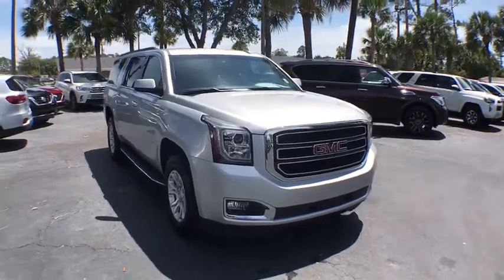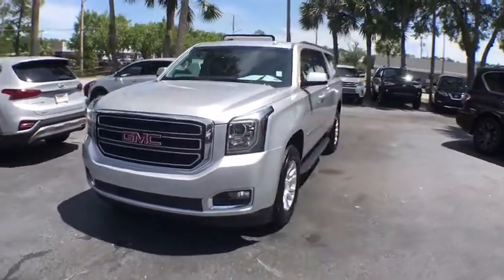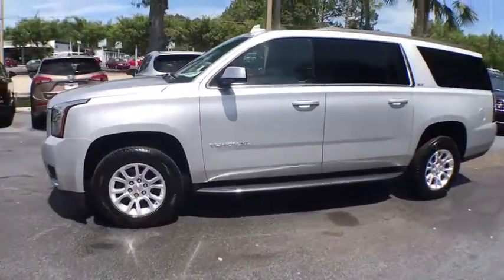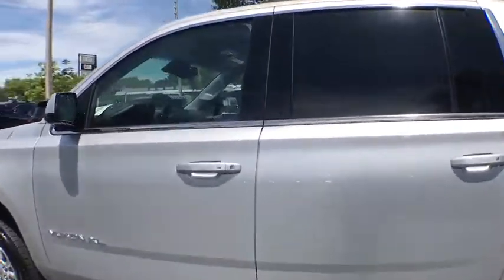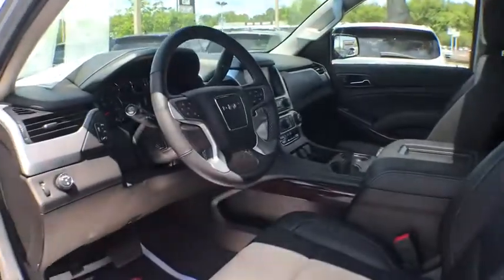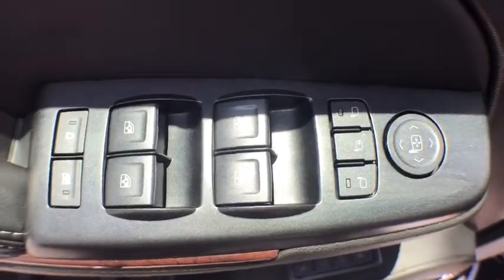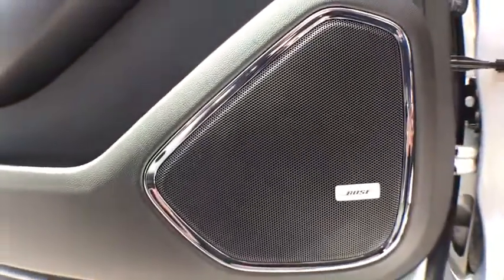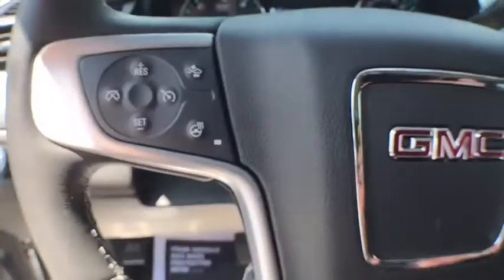2019 GMC Yukon XL Gainesville, Ocala, Lake City, Jacksonville, St Augustine, FL 9832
Quicksilver Metallic  2019 GMC Yukon XL available in Gainesville, Florida at Tomlinson Motor Co. Servicing the Ocala, Lake City, Jacksonville, St Augustine, FL area.
2019 GMC Yukon XL 2WD SLT W/ OPEN ROAD PACKAGE ($3,530 VALUE!!!) - Stock#: 9832 - VIN#: 1GKS1GKC7KR374565